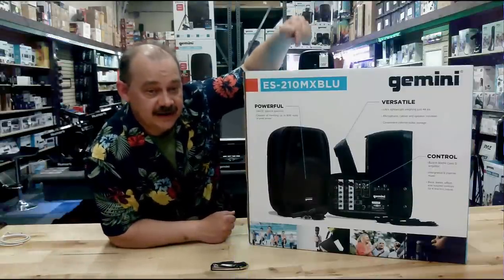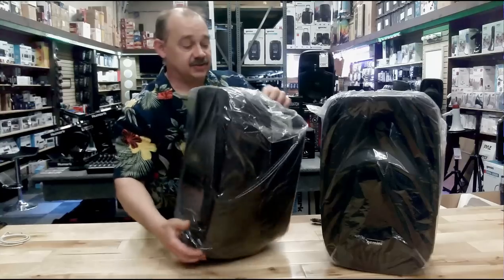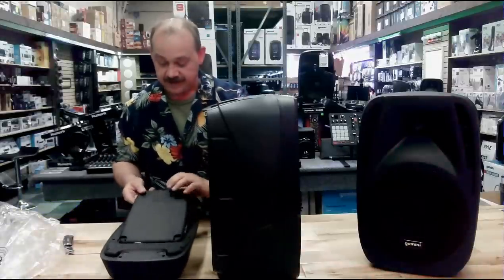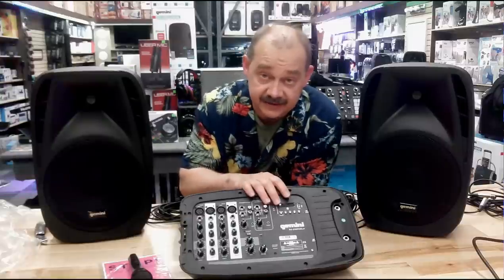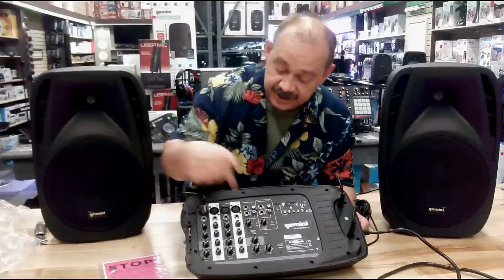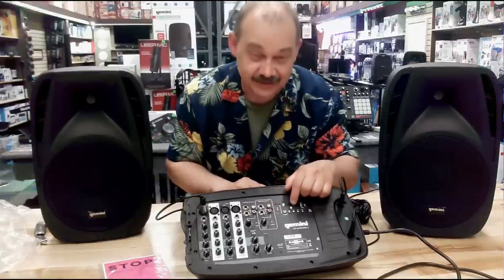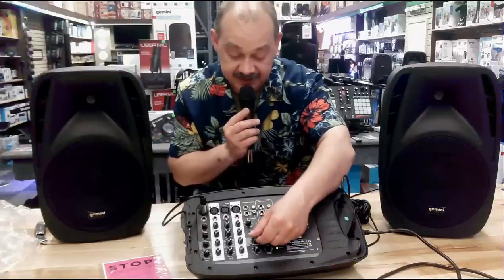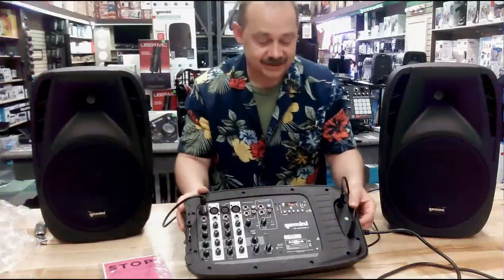expert island Gemini ES-210MXBLU Overview - Gemini ES210MXBLU Portable PA System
We unboxing overview how-to setup and using the Powered PA Mixer with 2 Speakers and 8ch Mixer from gemini sound.

ES-210MXBLU In the USA
ES-210MXBLU with stand

Canada available at expert island in store or online

WHAT’S THE POINT OF A SPEAKER SYSTEM IF IT DOESN’T DELIVER QUALITY SOUND?
The ES-210MXBLU is filled with innovative technology that screams euphoria. It has 2 10-inch passive speakers with a 600W peak, 150W RMS Class D built in amplifier for heavy-duty support. And if that wasn’t enough, you also get 10” LF woofers with 2” voice coil.

Beautiful sound is complemented with stunning features such as an integrated MP3 player with provisions for USB, Bluetooth and SD cards. The system also incorporates individual bass, treble, effects and volume controls for 4 line/mic inputs

The ES-210MXBLU Portable PA System is designed to give you a true taste of fantastic sound without the unnecessary bulk. With an extremely durable ABS impact resistant nylon fiber cabinet, this magic box weighs only 44 lbs. The ultra-lightweight speaker system also comes with ergonomic top and side handles so you can easily carry it wherever you need to.

You don’t just get a box; you also get one microphone, 15V of juicy phantom power for capacitance microphones and all the cables you need to make this beast sound out loud. You simply couldn’t ask for more!

Ultra lightweight and extremely compact
Integrated MP3 player with connections for USB, SD, and Bluetooth
2-way high power passive PA speaker
600W peak, 150W RMS Class D built-in amplifier
10” LF woofer with 2” voice coil
Pure Titanium 1” HF compression driver
Wide dispersion horn with forward firing bass reflex ports
ABS impact resistant nylon fiber cabinet
8 channel powered mixer with on board digital echo effect
Individual bass, treble, effects and volume controls for 4 line/mic inputs
1 microphone included
15V phantom power for capacitance microphones
All needed cables included
Top and side handles for easy carrying
Flyable & Stand mountable
Combined Unit Dimensions 12.4 x 12.4 x 19.3 in (315 x 315 x 490 mm)
20181104
GeminiProAudio Amazon links may be paid links